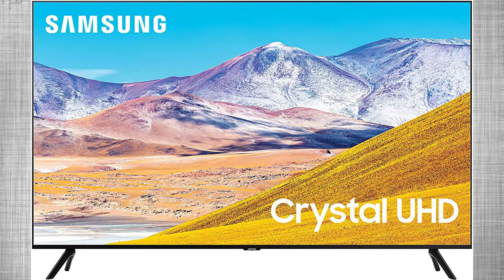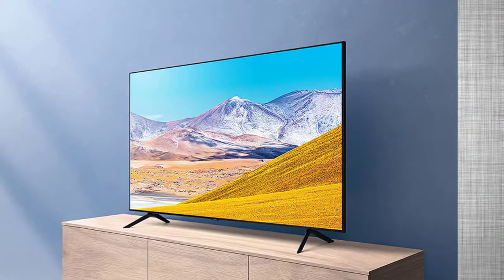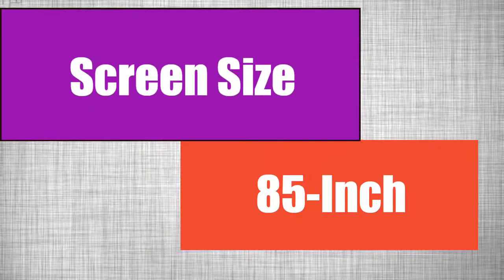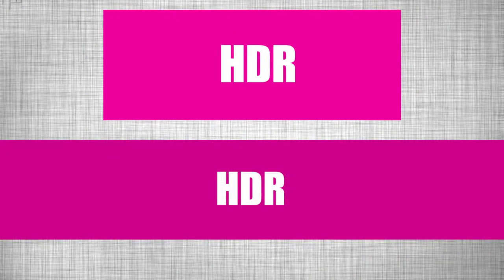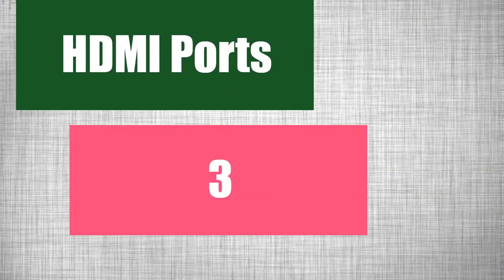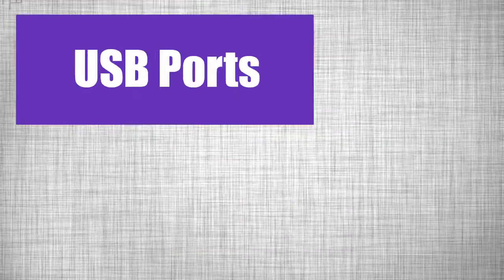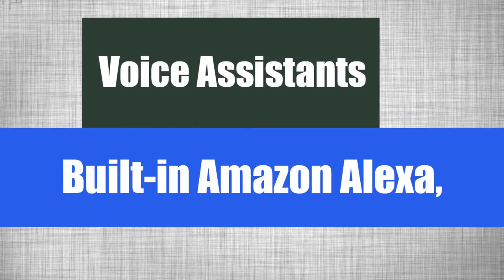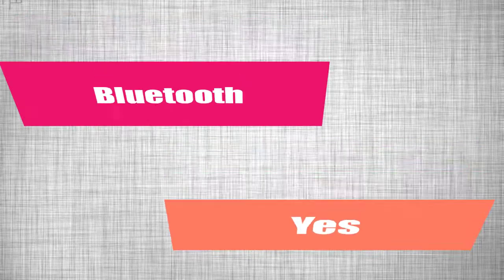SAMSUNG 85-inch Class Crystal UHD TU-8000 Series N85TU8000FXZA, 2020 Model)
Do you want design youtube thumbnail and banners

If you want do themeforest template customize and simple webdesign

If you want do logo, flyers, labels, coffee table books, graphic design

Do you want design business card and visiting card
SAMSUNG 85-inch Class Crystal UHD TU-8000 Series - 4K UHD HDR Smart TV with Alexa Built-in (UN85TU8000FXZA, 2020 Model).